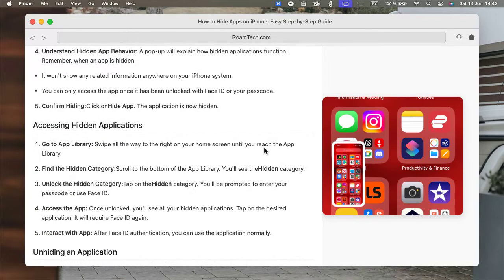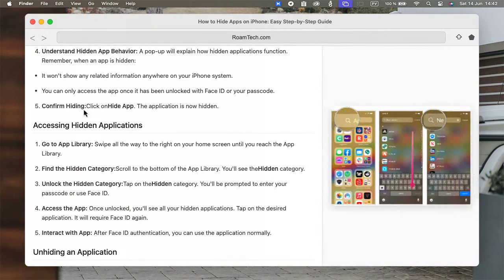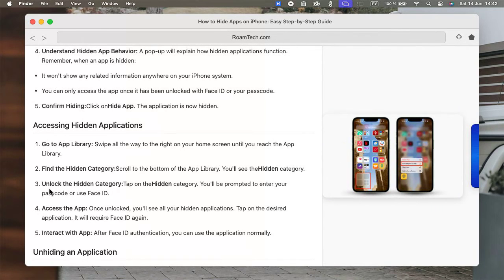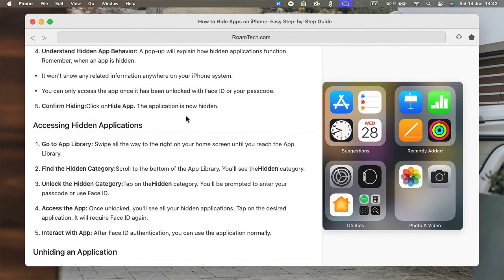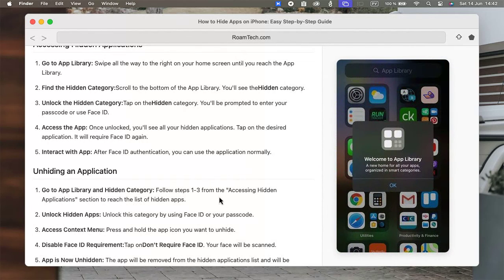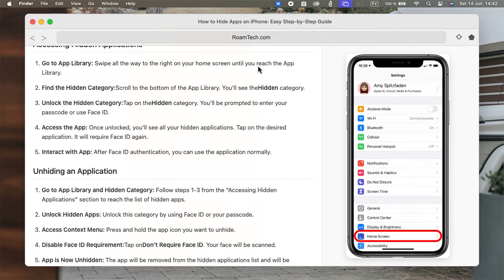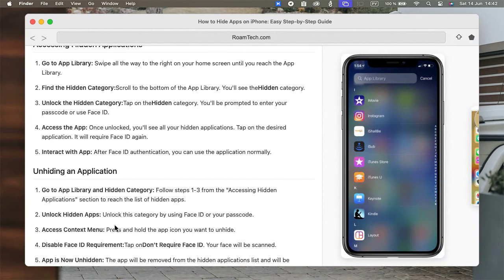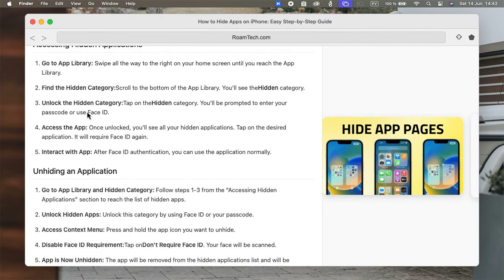How to Hide Apps on iPhone Easy Step by Step Guide